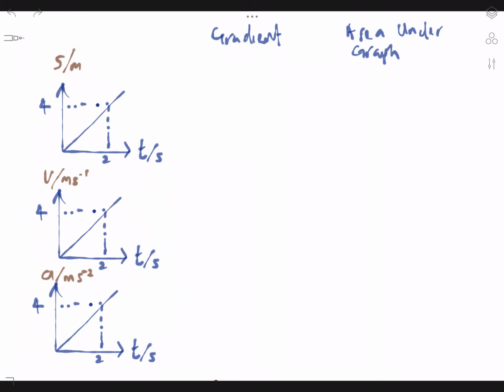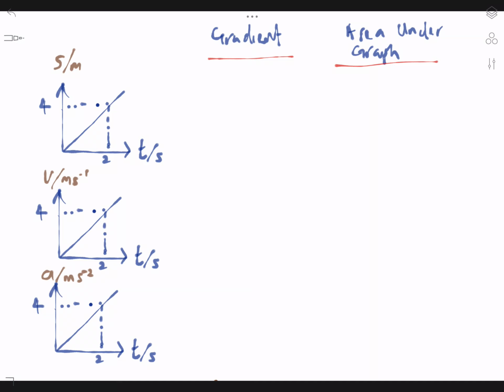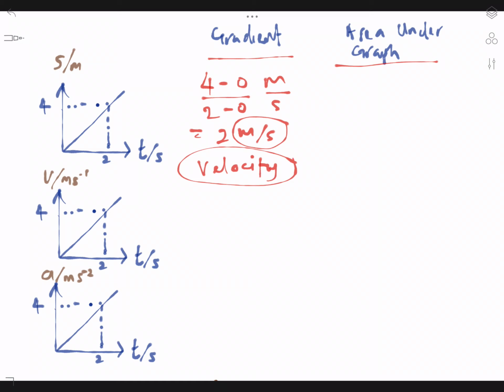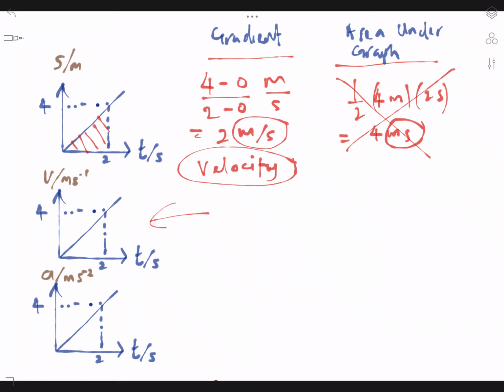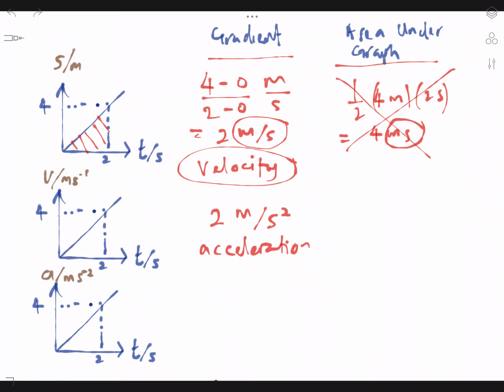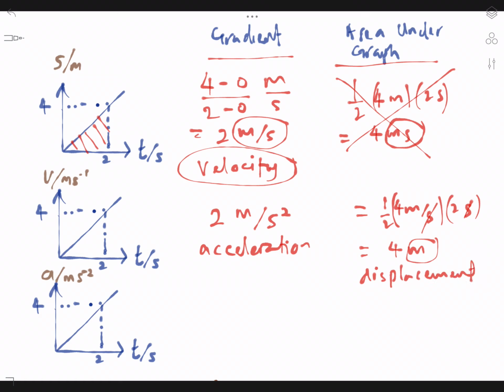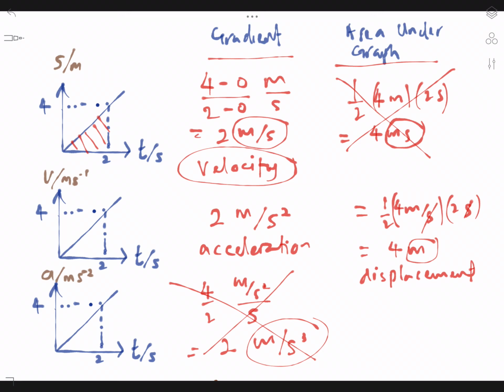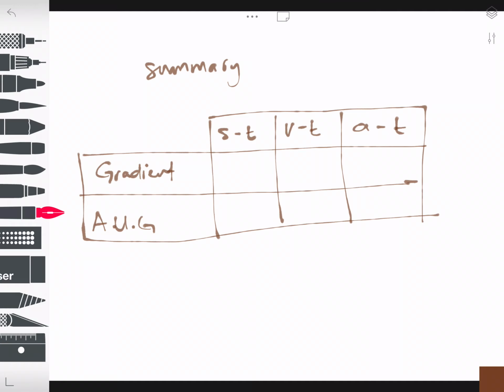Quantity represented by gradient & area under the graph